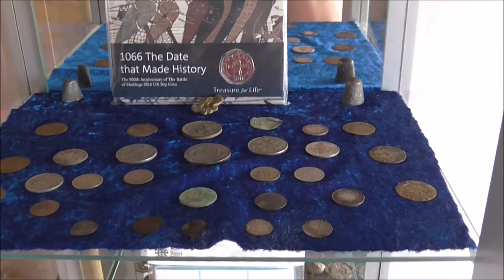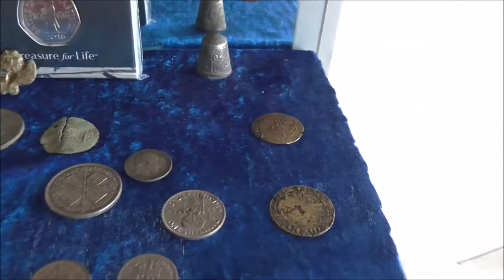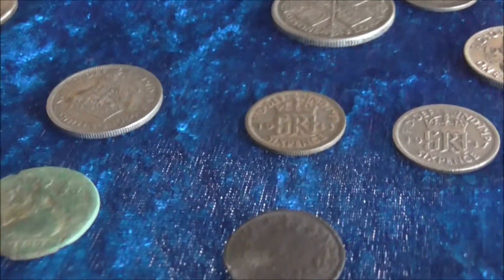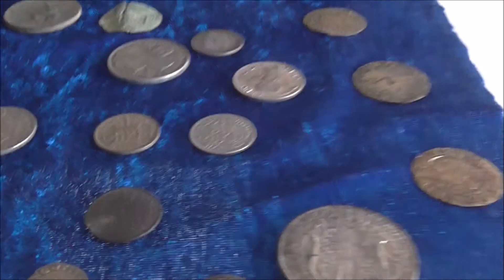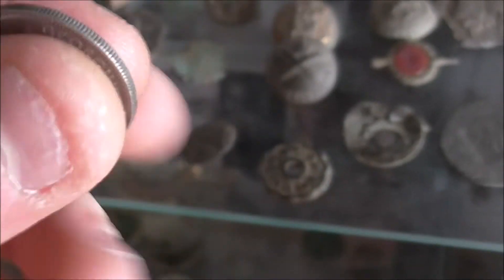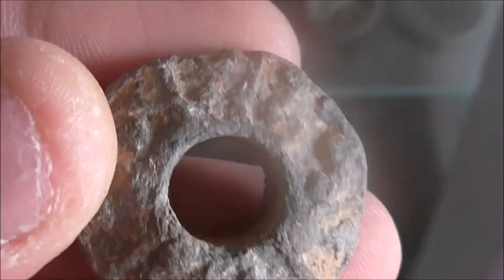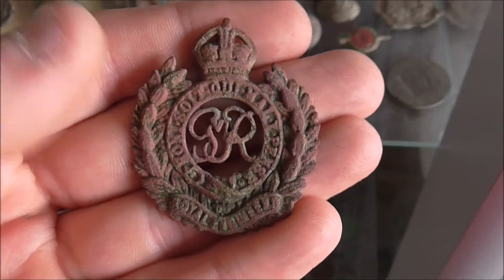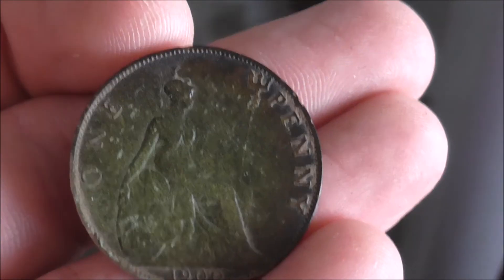Treasure Hunting Yorkshire 3/4/17 Metal Detecting Intro Video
In this intro video I will be just showing and talking about some of my finds over the past two years. My next video will be out in the fields uncovering coins, relics and who knows what else!